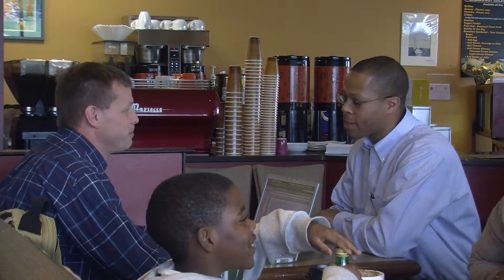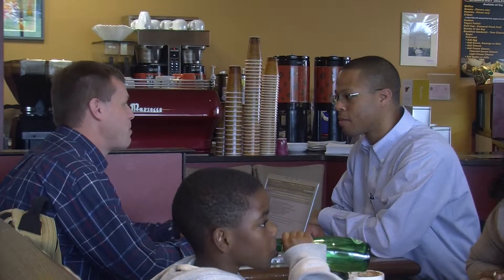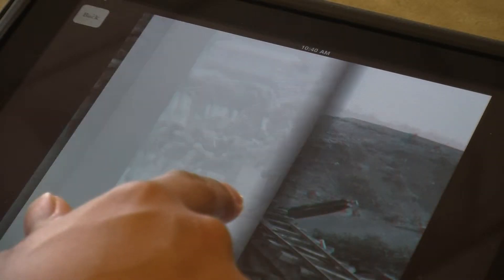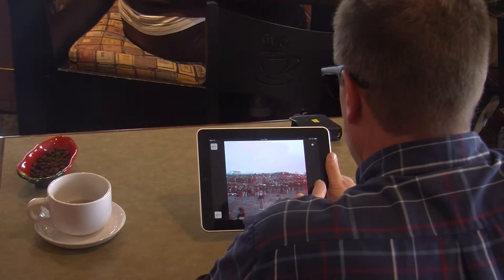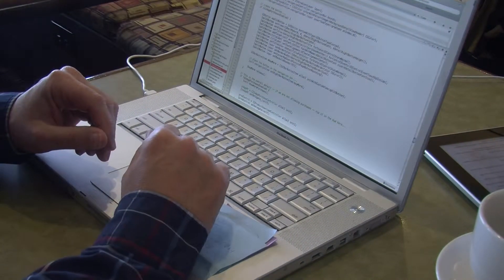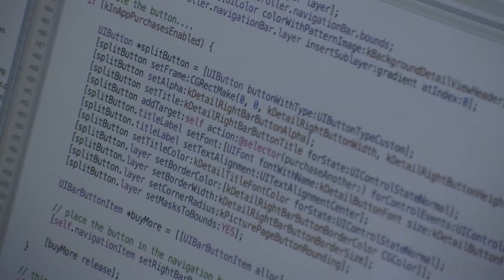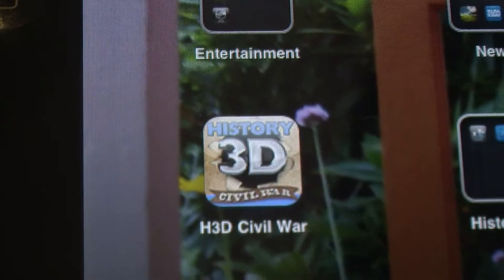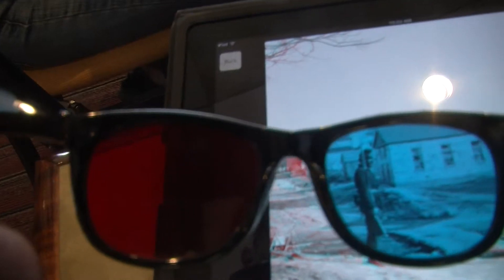Civil War App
Guy Creates Civil War App from Salisbury